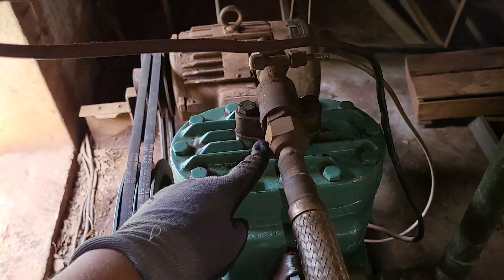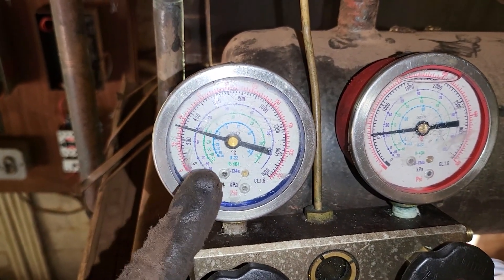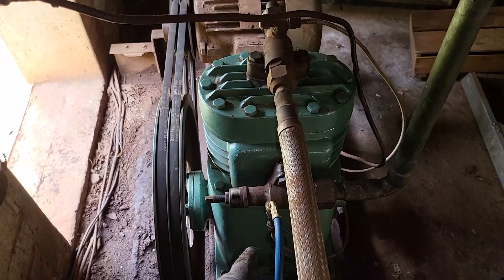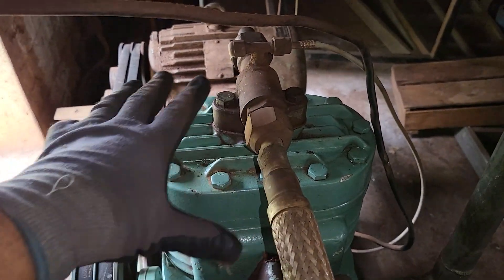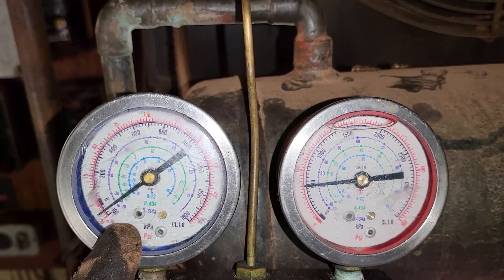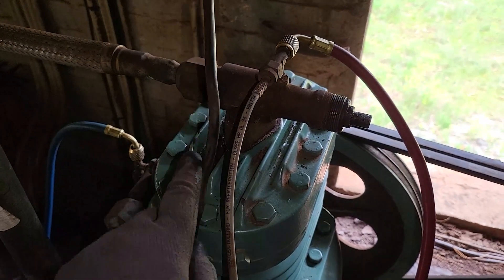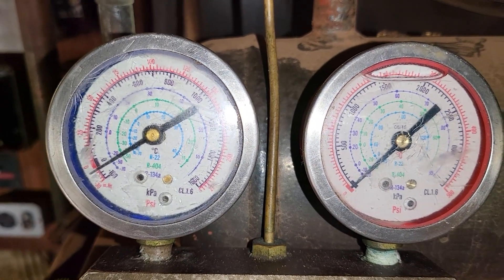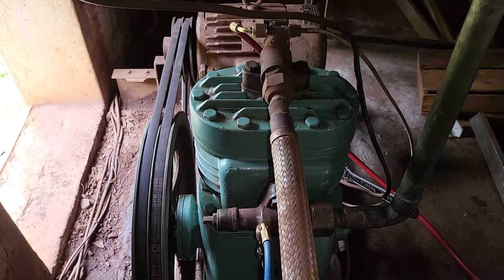Refrigeration Trade Test Tasks: How to do an efficiency test on a compressor - Paradigm Cooling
Are you preparing for the commercial refrigeration trade test? Understanding how to perform a compressor efficiency test is crucial for ensuring optimal system performance and passing the test with confidence!

In this Paradigm Cooling video, we walk you through a step-by-step guide on testing the efficiency of a refrigeration compressor, covering everything from preparation and safety measures to analyzing results and troubleshooting common issues.

Whether you're an HVAC technician, a student in refrigeration training, or a professional brushing up your skills, this detailed guide will help you master compressor testing techniques and ace your trade test.